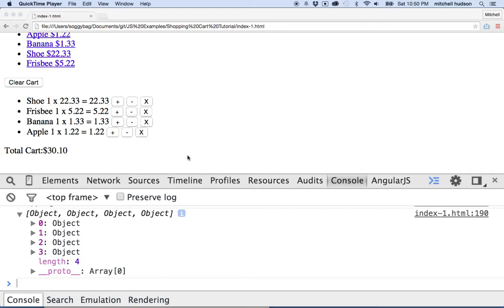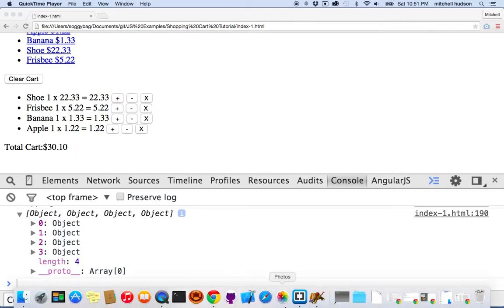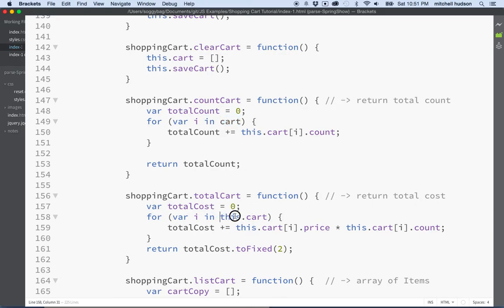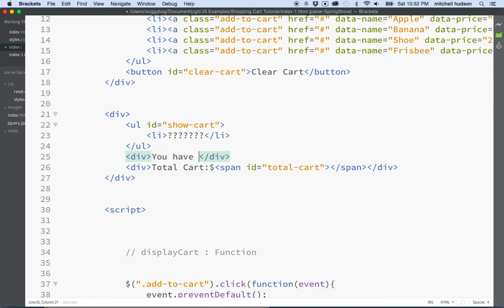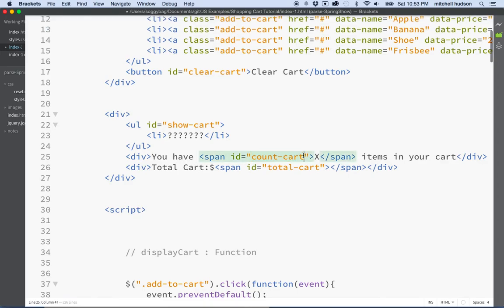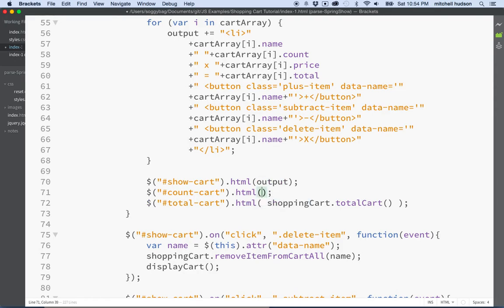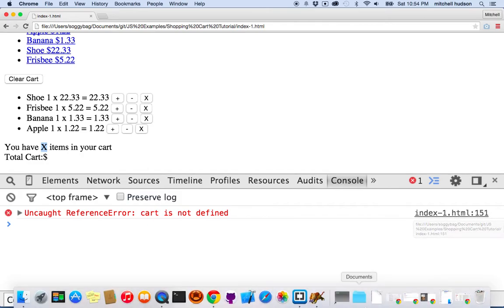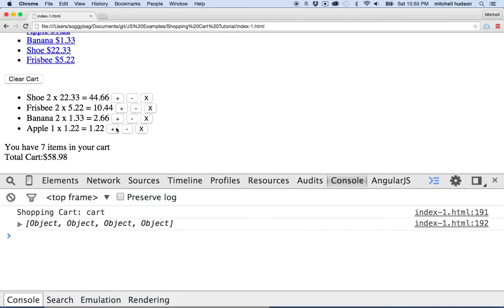26 Shopping Cart countCart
JavaScript Shopping Cart. In this video you will display the total number of items in the cart and check for bugs with console.